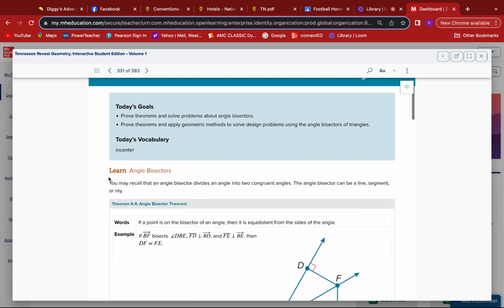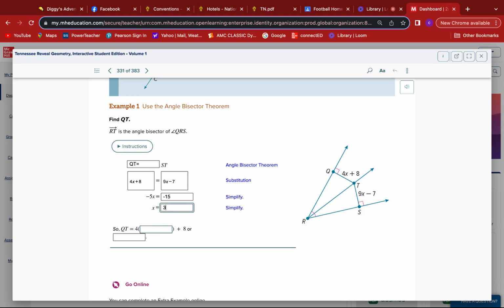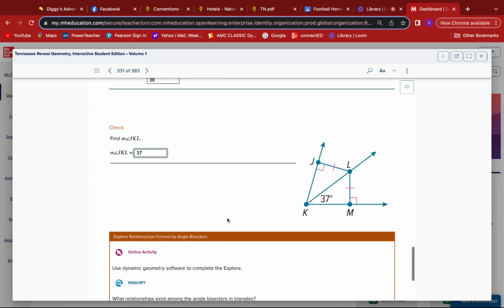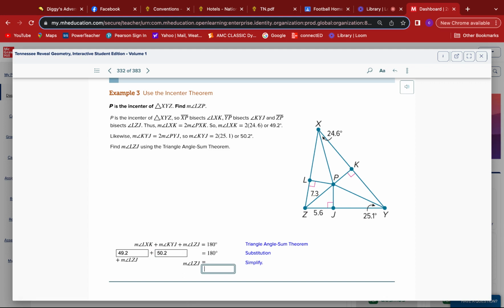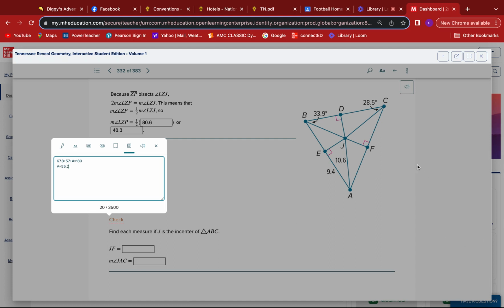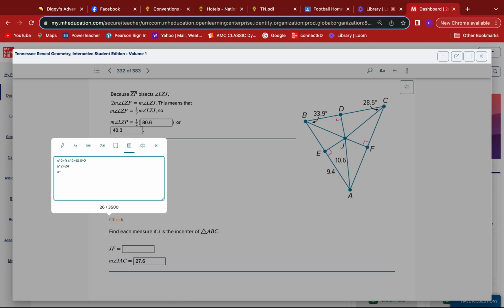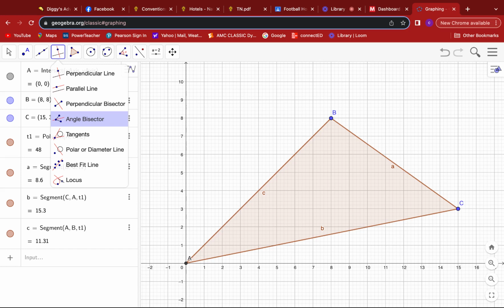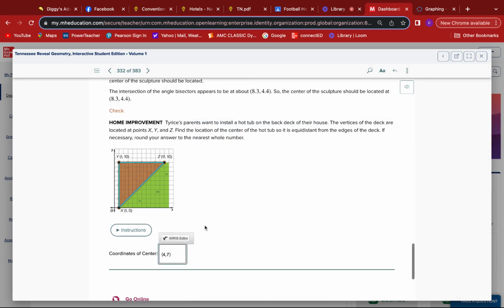Geometry 6.2 Angle Bisectors